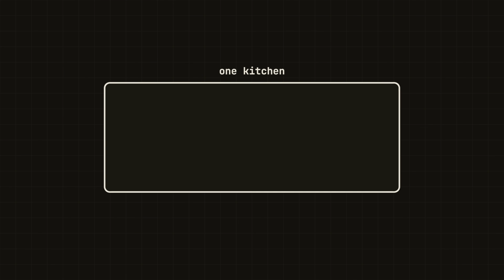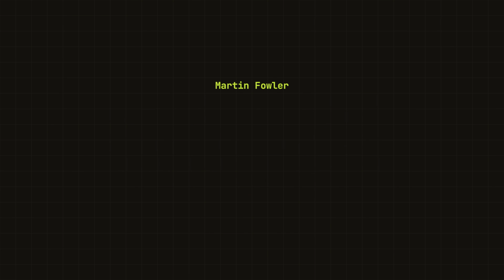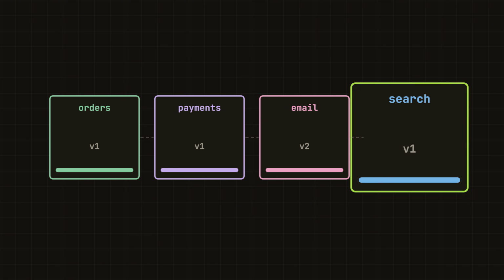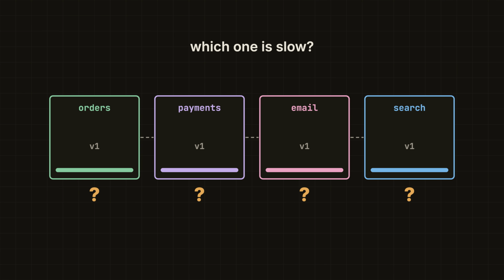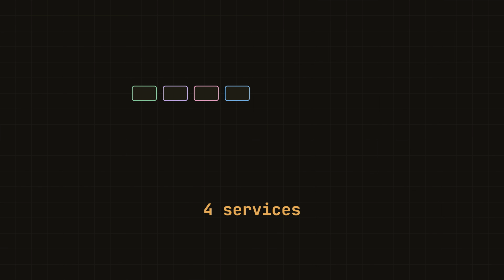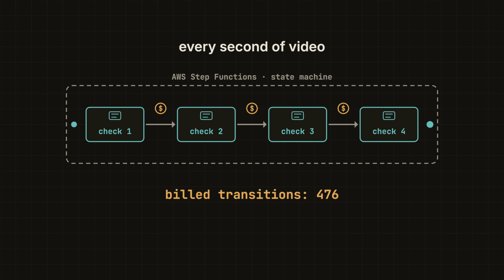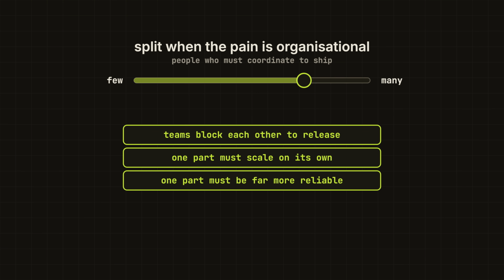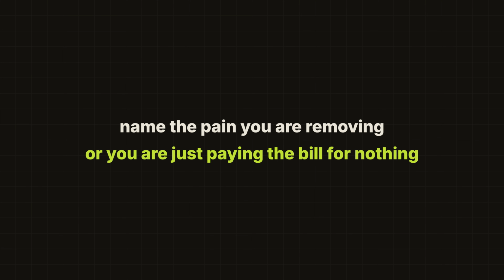Monolith vs Microservices — What You're Actually Buying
Most explanations of this compare a list of pros and cons. That is not the decision you actually make.

The real question is not "one box or fifty" — it is where the boundaries go, and whether those
boundaries have to be network boundaries. Get that wrong and you pay the full price of distribution
without receiving any of the independence you bought it for. That failure has a name, and it is the
most common outcome of a split: the distributed monolith.

We also go through the Amazon Prime Video story properly, because almost every retelling of it is
wrong about both its scope and its cause.

Chapters:
0:00 The actual difference
1:22 What a monolith actually is
3:18 What goes wrong as you grow
5:03 What microservices actually buy
6:50 The bill
8:59 The distributed monolith
10:43 When splitting works — and still costs too much
12:51 The Amazon story, properly
16:28 How to actually decide
18:32 Recap

What you'll learn:
• Why the unit is the DEPLOY, not the size — what makes something a microservice is that it can be
  released on its own
• What you are actually buying (independence) and what it costs (every call becomes a network call,
  and the request itself usually gets slower)
• Why "Amazon went back to a monolith" is not what happened — it was one monitoring tool owned by one
  team, the cost driver was moving video frames between steps, and the ending nobody quotes is that
  they ran clones behind a router: neither a monolith nor microservices